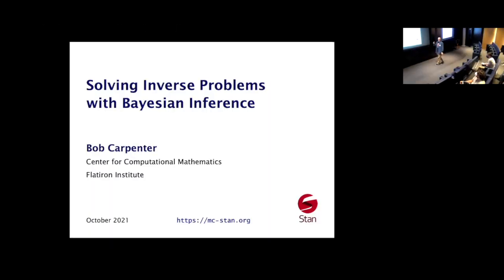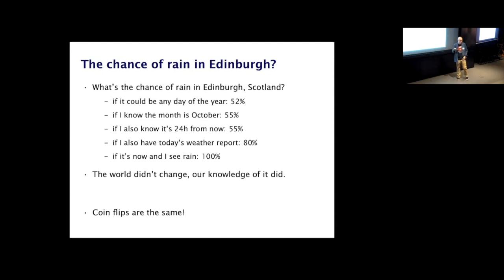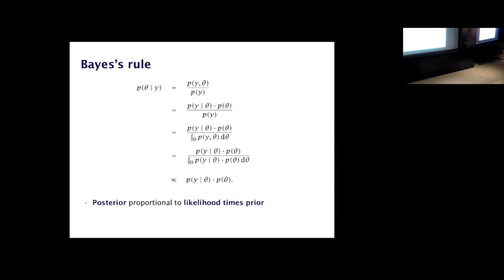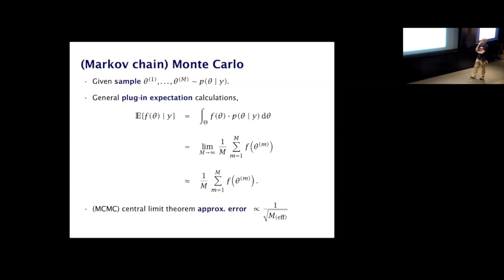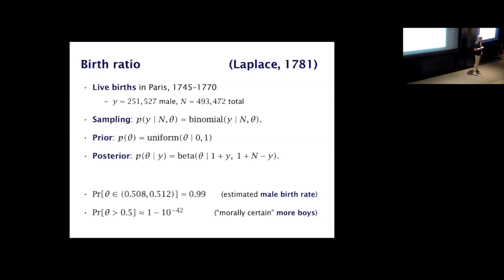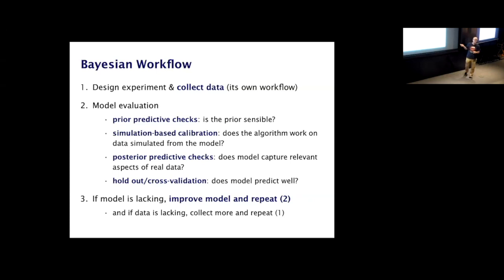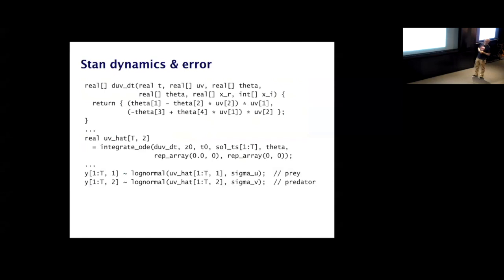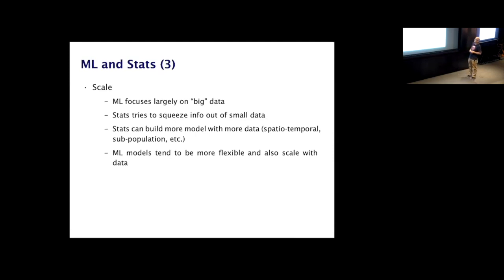2021 10 15 FWAM Bob Carpenter